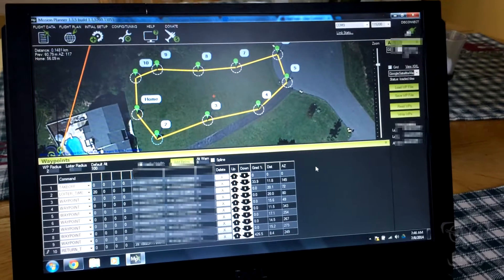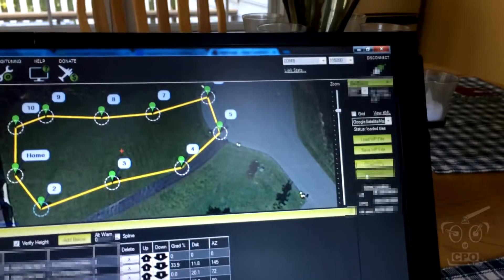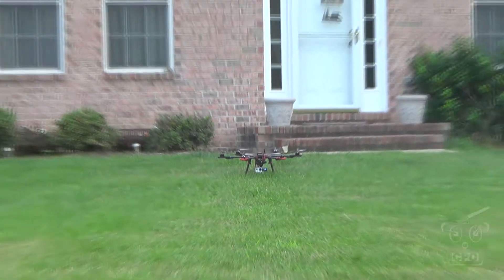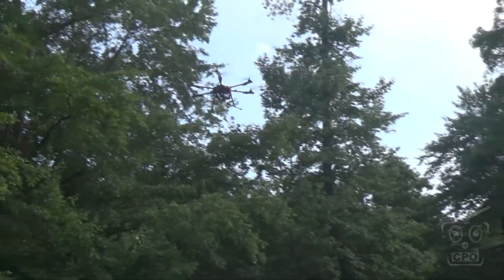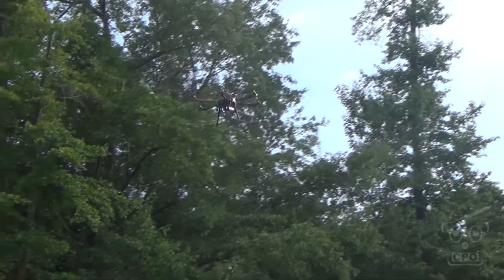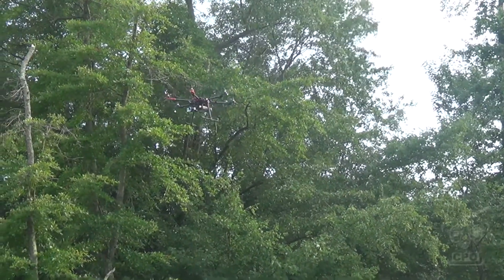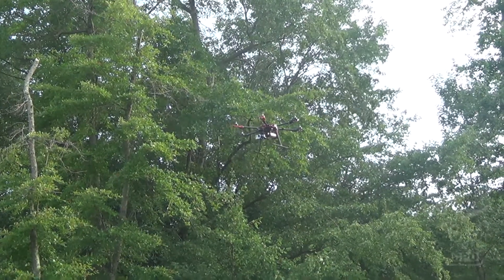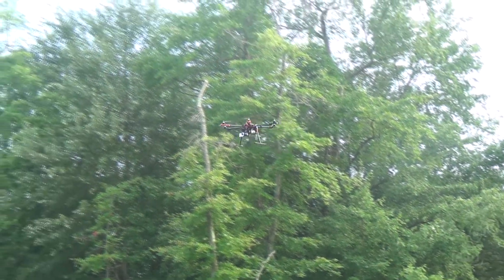Tarot 680 Pro Hexacopter : Autonomous Test Flight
Just a quick video of an autonomous test flight with the Tarot 680 Pro Hexacopter. As you can see from the very start of the video, building a mission is as simple as plotting points on a satellite map...and it was a pretty simple run...but definitely tested that the system was operating as expected.

The short mission included takeoff, loiter, elevation changes, and landing. It was short and sweet!  I am starting to think of all kinds of cool things that can be done with this technology...